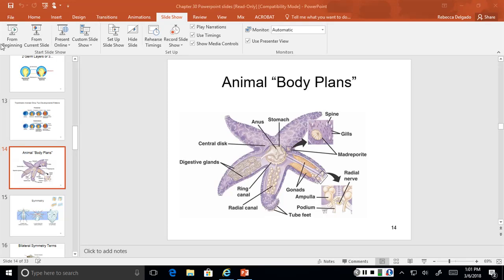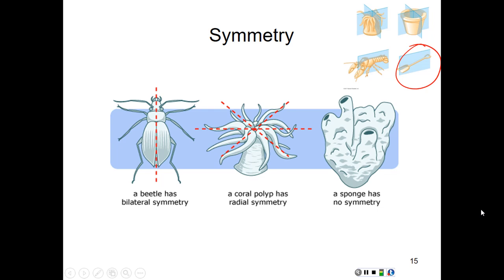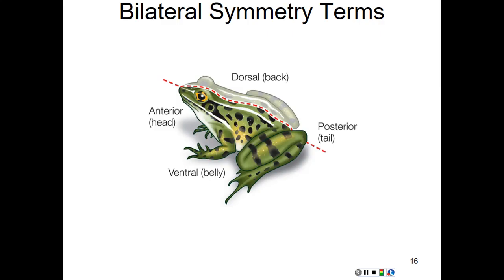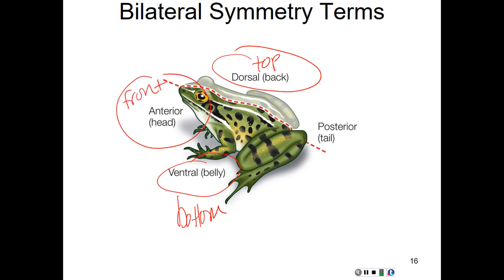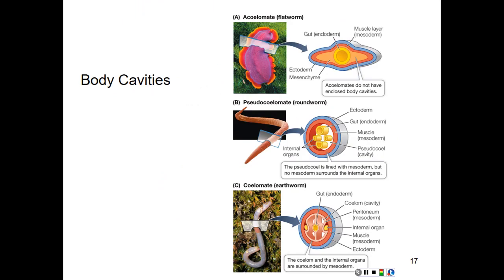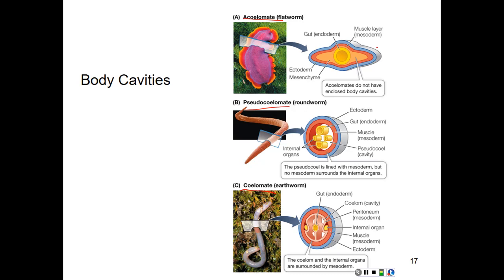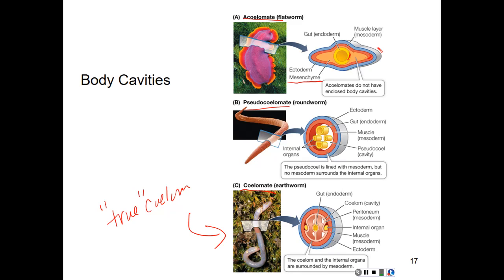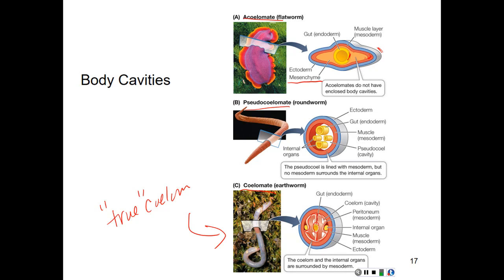Chaper 30 Part 2